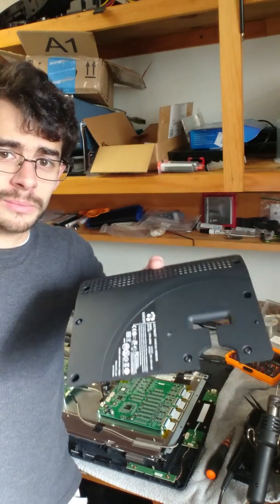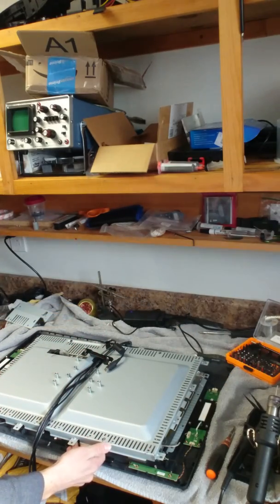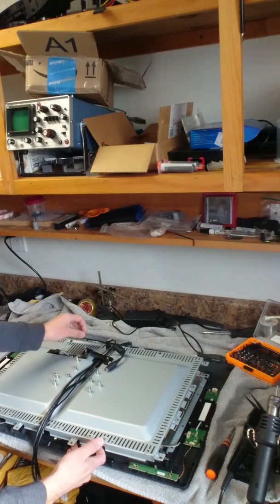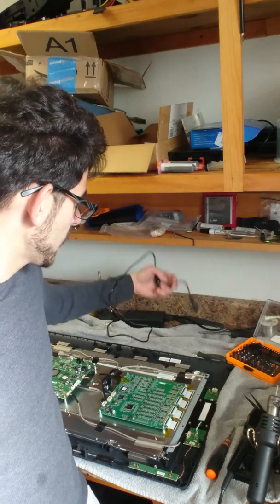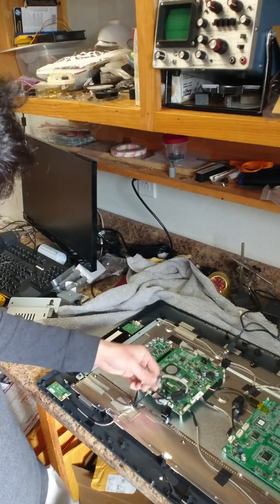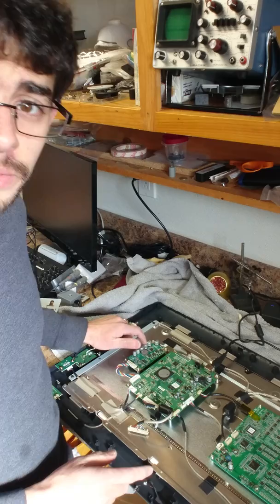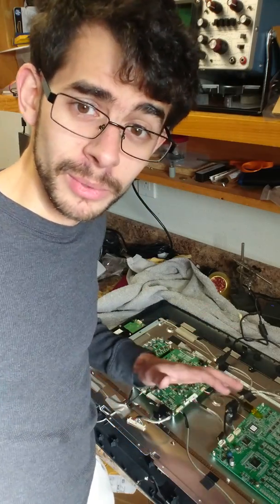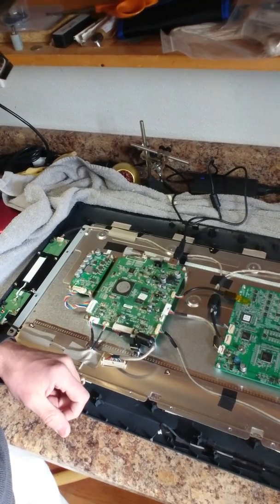Part 1 Wacom Cintiq 22HD DTK-2200 Display Not Lighting Repair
In this video I just talk about how I disassembled the case, and how to test to confirm that it is the display board (and not the LED backlight board) that has died.

@4:26 I say that it can be the inverter board, this is incorrect, I later determined that it's usually either a capacitor on the display board (requiring you to ship me the whole tablet as would be the case in this video) or the MAIN board (the one that you plug everything into, as can be seen in my FDS 4435BZ replacement videos) which only requires the main board to be shipped

@ 3:42 you can see the backlight turn off as I'm talking about how it turns off, the screen looks like it goes from a faint purple glow to completely black once off.

*CORRECTION* If you see NO backlight ever, then you can confirm that the MAIN BOARD is dead and the FDS 4435BZ transistors must be replaced.